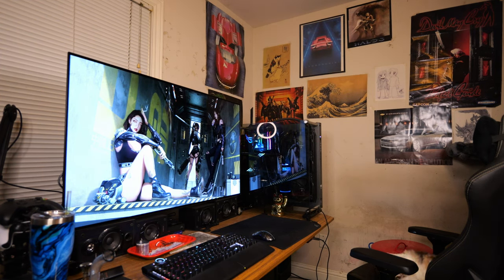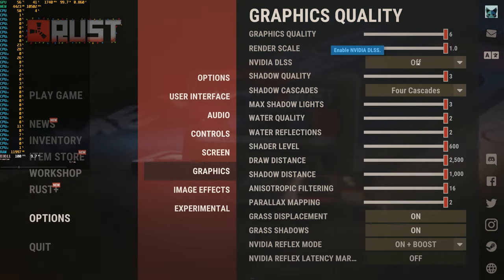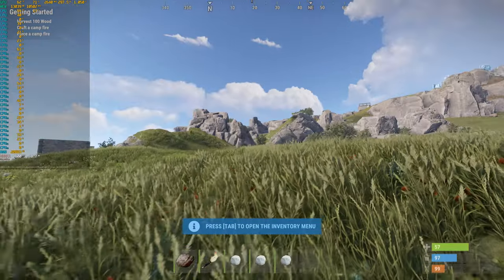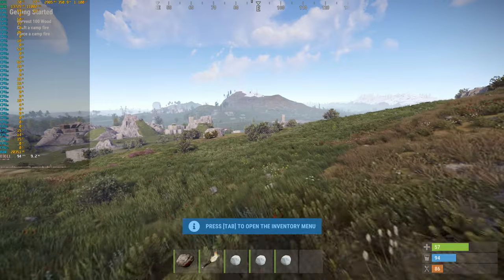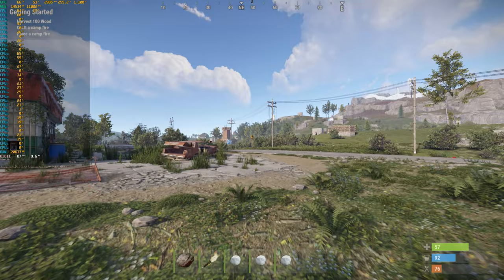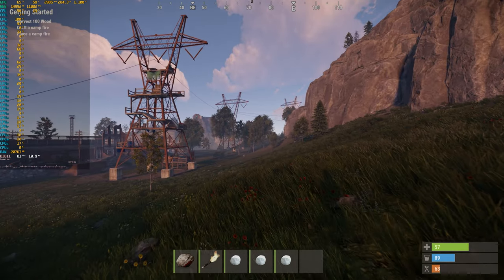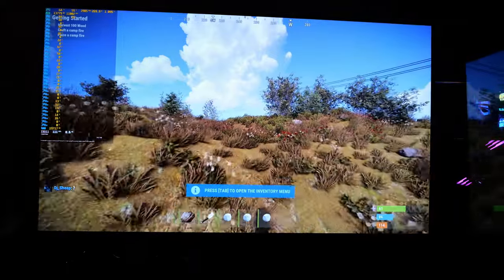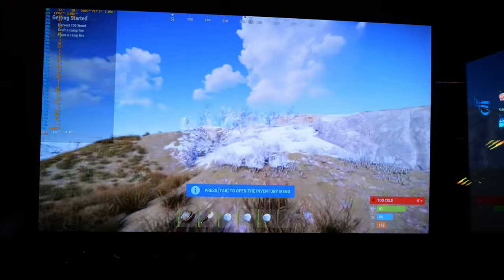13900KF RTX 4090 RUST 4K + DLSS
What's up everybody I got another Gameplay video for you guys today. This time we got some RUST going to play at 4K on the main PC. With a 13900KF and an RTXX4090. Will do maxed out, maxed out with DLSS, and get some camera gameplay too.

Intro - 0:00-1:12
Settings - 1:13-1:55
Maxed Gameplay - 1:56-4:49
Maxed With DLSS Quality Screen Recorded Gameplay - 4:50-6:57
Maxed With DLSS Camera Recorded Gameplay - 6:58-14:07
Outro - 14:08-15:07

Specs:
RAM - 32 GB 6400mhz G.SKILL Trident Z5 RGB Series
CPU Cooler - EK Quantum Velocity 2 Block Custom Loop 420mm Radiator
Coolant - Go Chiller
GPU - MSI RTX 4090 Gaming Trio
SSD - 1TB WD_BLACK SN850
SSD2 - 4TB Samsung 970 QVO
PSU - EVGA SuperNOVA 1600 W
Case - Thermaltake Core P5 TG Ti
Keyboard - Corsair K100 RGB Optical